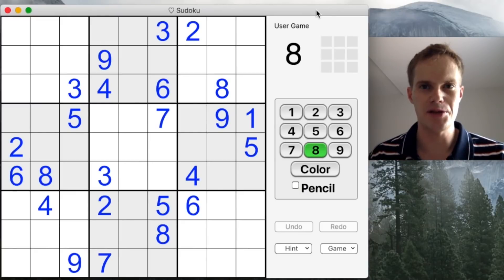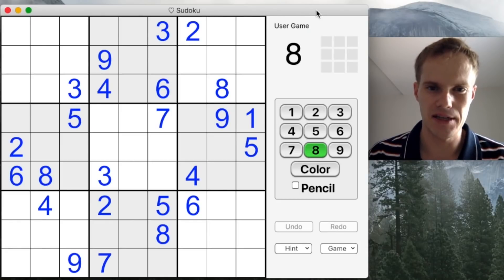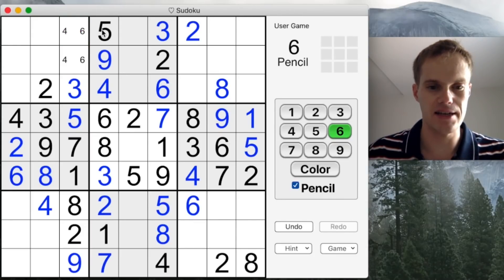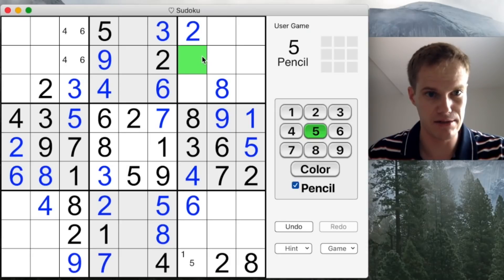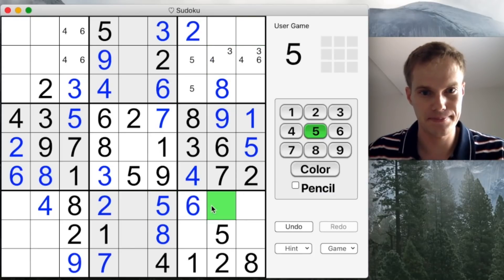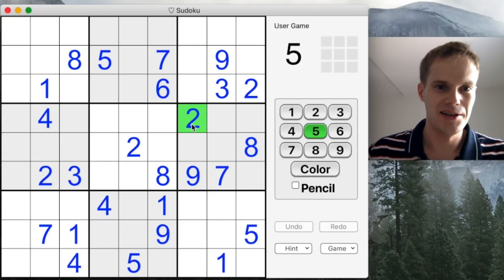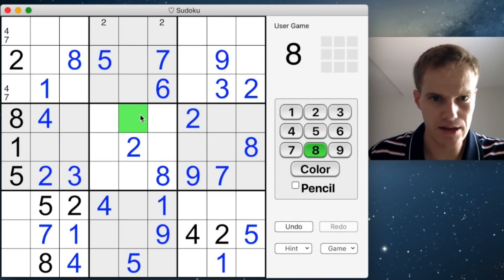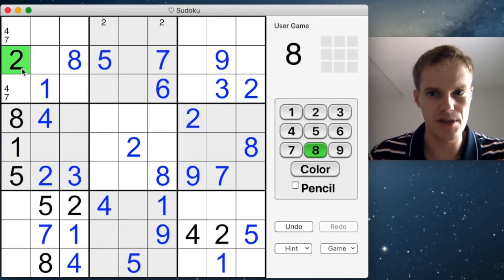Advanced Tutorial by UK Sudoku Champion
We are delighted to host this video from Tom Collyer, the reigning UK Sudoku champion, in which he discusses some techniques that can help all our solving.